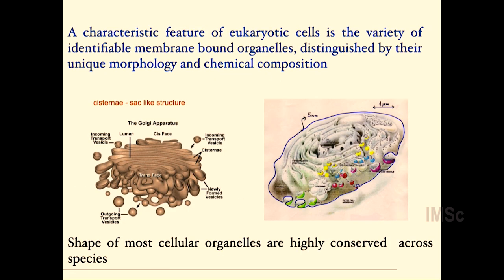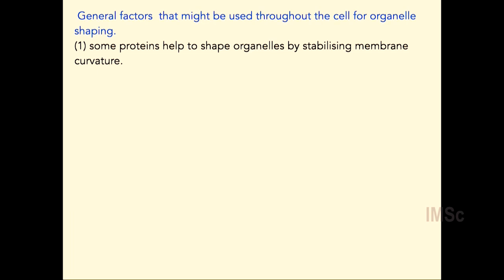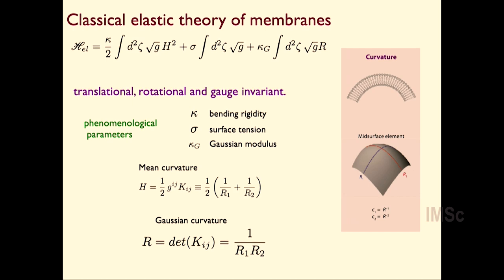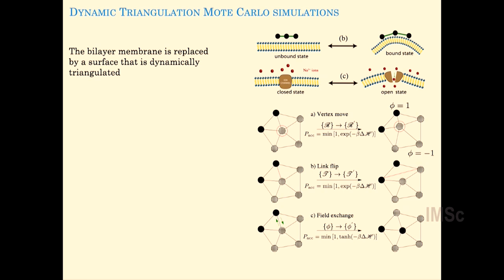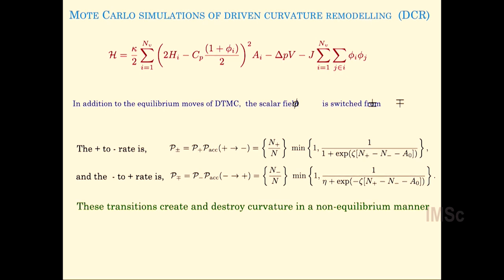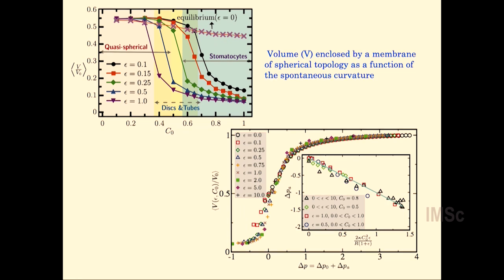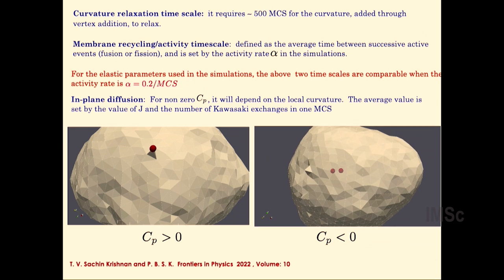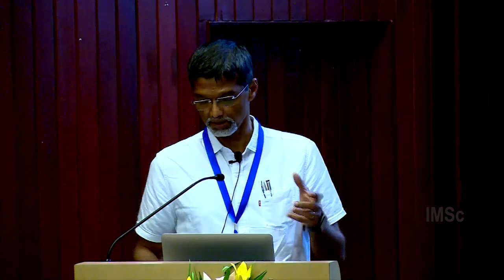Vesicle morphology Changes through active membrane recycling by P.B. Sunil Kumar